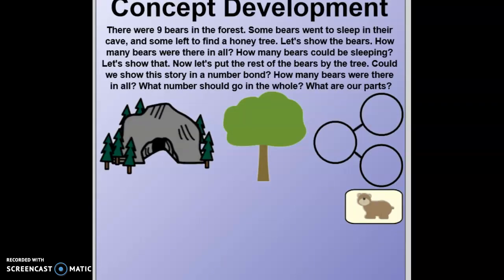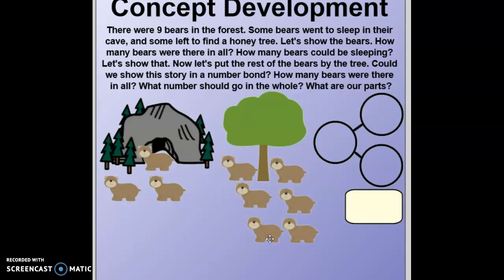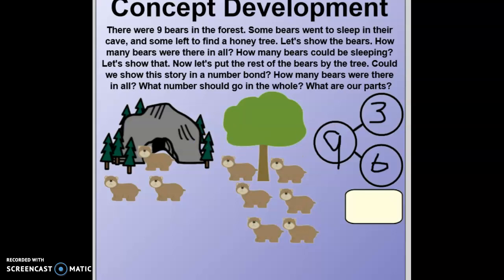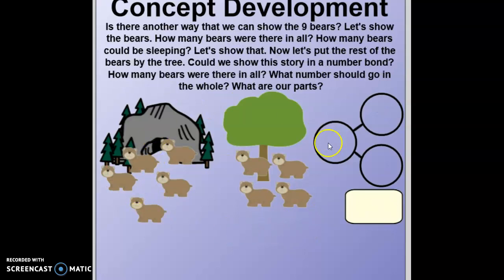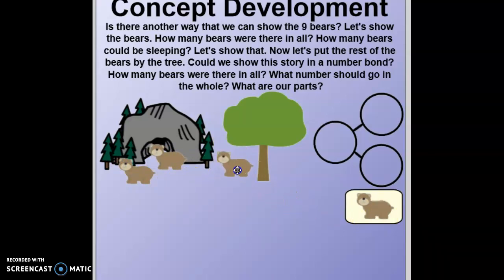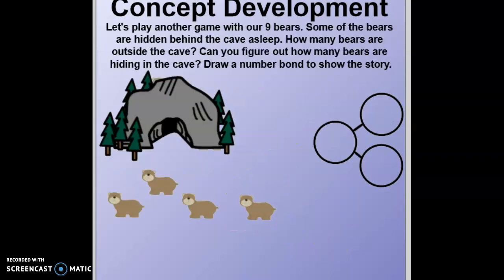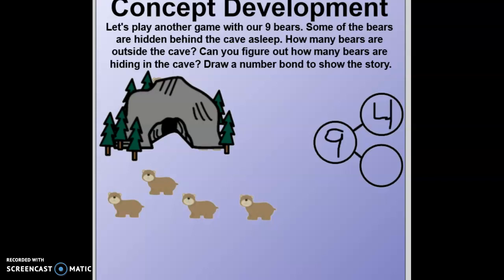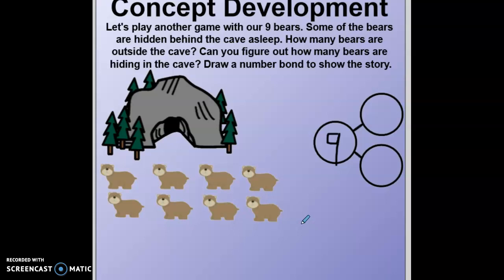Module 4 Lesson 25